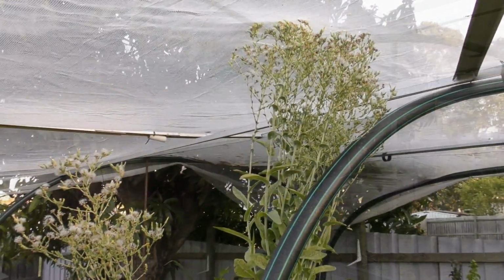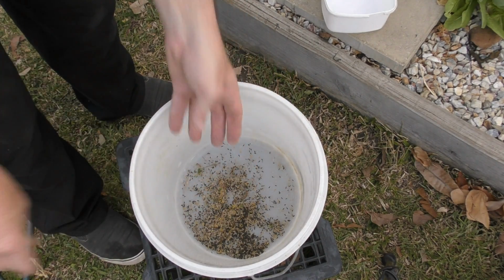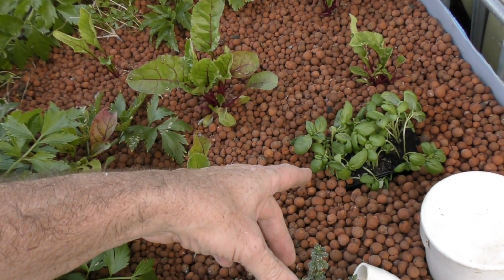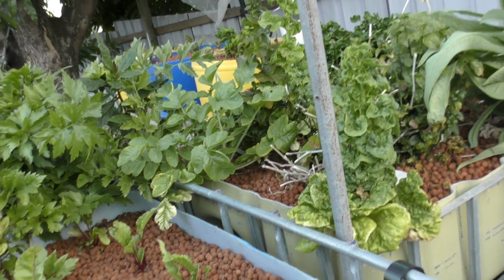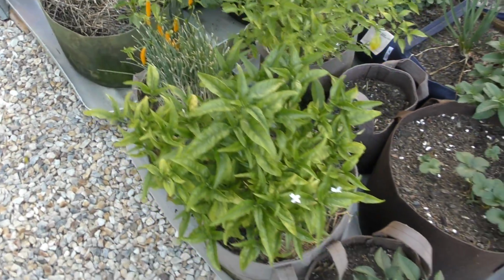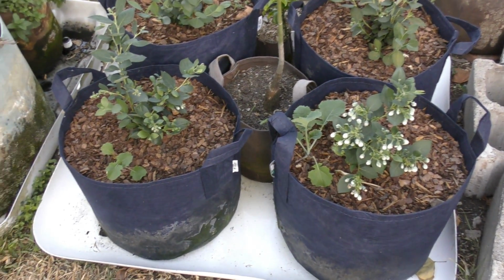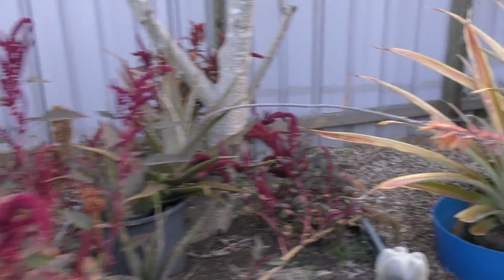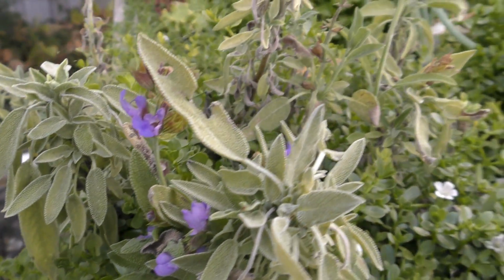Saving Lettuce seeds, Aquaponics & Pineapple flowers | BACKYARD FARM Update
Saving Lettuce seeds, Aquaponics & Pineapple flowers
G'Day Folks.  In this backyard farm update I show you how I like to save lettuce seeds using some plants grown in the aquaponics.
From there we check out the aquaponics, the new starts in the pouch garden, some flowering pineapples & the Vegepod.
Have also included a new "exotic Pest" we have eating our produce. 😉
Hope you enjoy this quick round up from the backyard patch.
Hope you enjoyed the clip & your gardens are booming. 🐟 🌱🍅
Cheers all.
Rob

A HUGE THANKS needs to go out tho these Super patrons for supporting our channel

Servicing the Toowoomba Area (Queensland Australia)

Ben from Ben's Chicken Stampede at Winton (Queensland Australia)

A homestead raising, ducks, chickens, goats + more in Oak Harbor, Washington while working on Masters of Plant Health Management with Ohio State University Grad School.

Steve McAlister

Low input, small scale, local farming

Sillybugger

Bluestone Aquaponics
"Bluestone Aquaponics The foundation of today's food".

Root & Ramble Tee Shirts I wear in many clips are available
I don't get anything for this, just like the shirts 😉 🙂